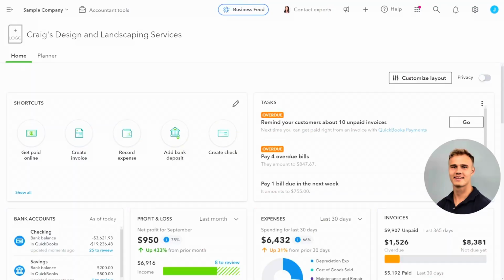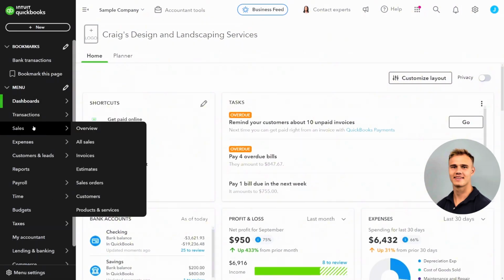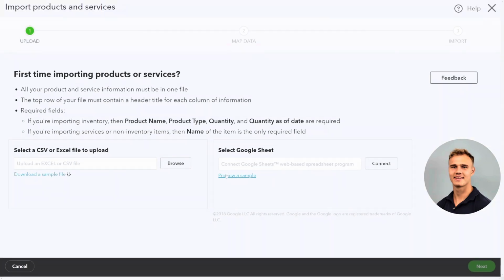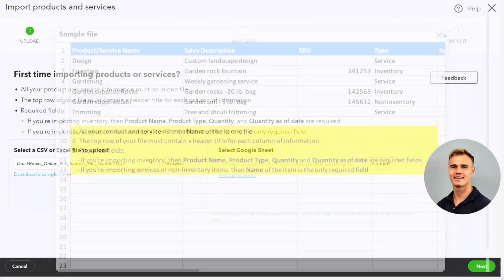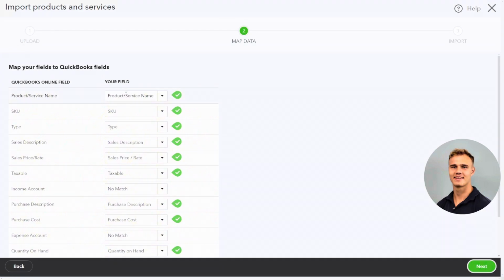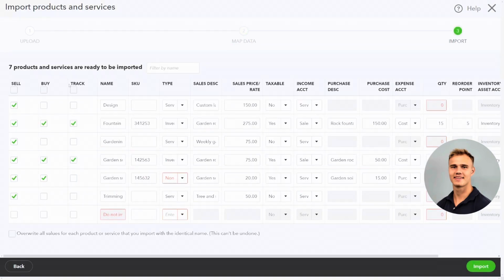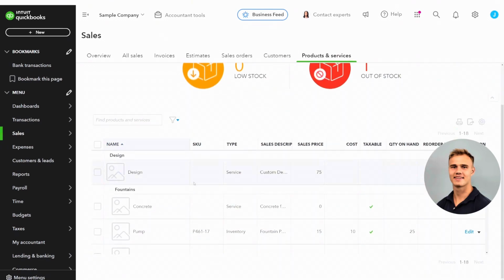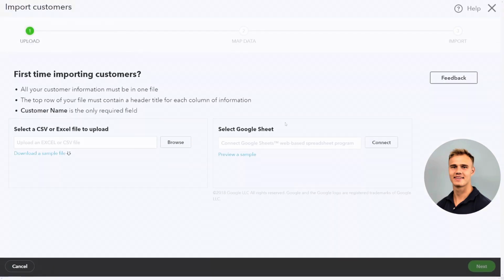How to Import Data into QBO For Your E-commerce Business